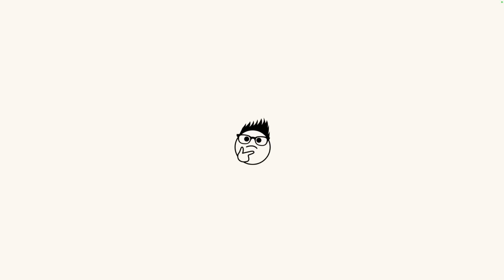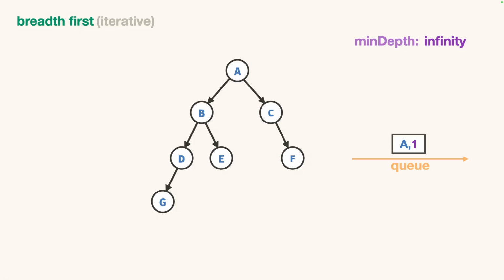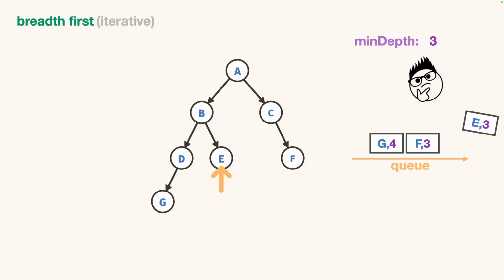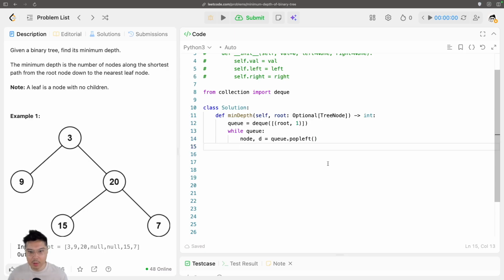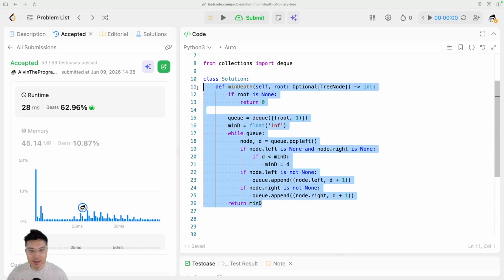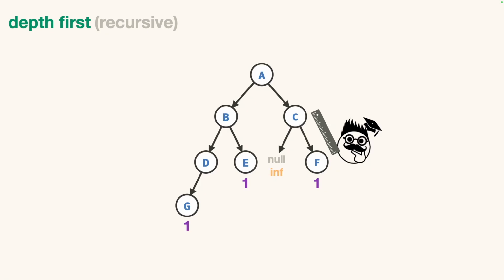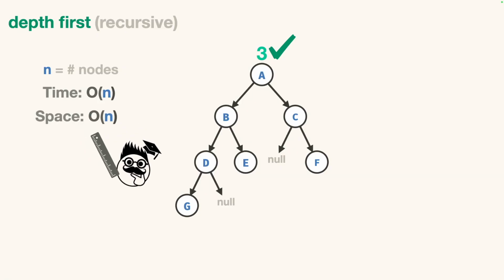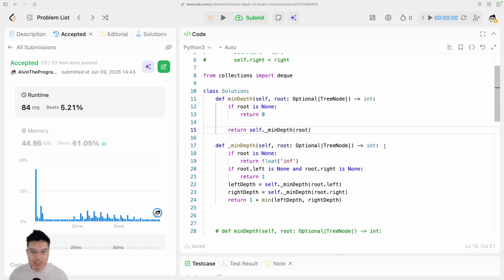Minimum Depth of Binary Tree - LeetCode 111 Explained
In this tutorial, we'll learn how to solve LeetCode 111: Minimum Depth of Binary Tree

Timestamps:
(00:00) iterative
(10:06) recursive